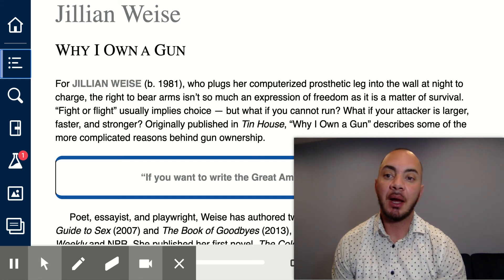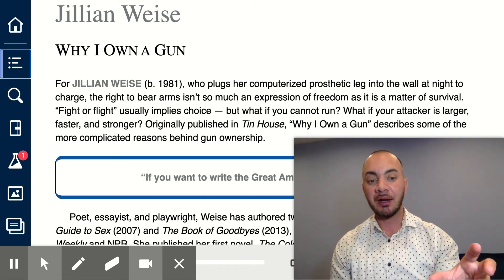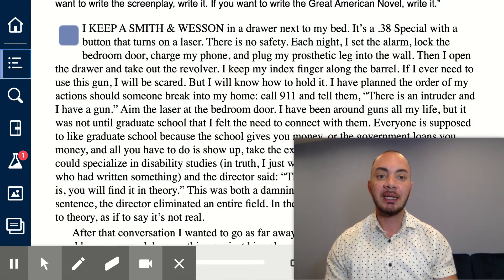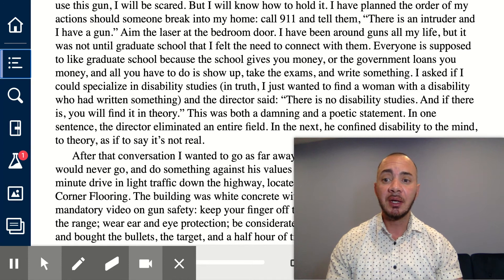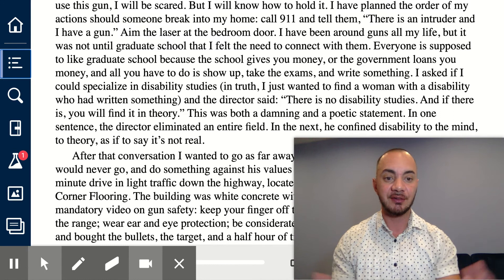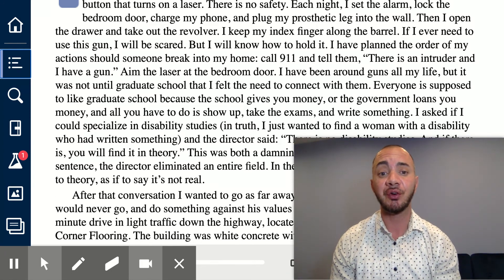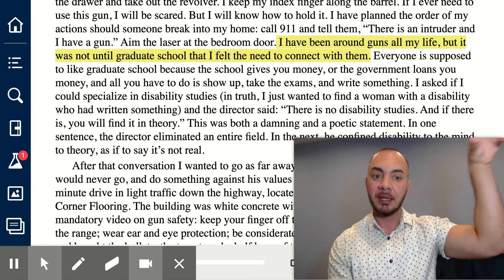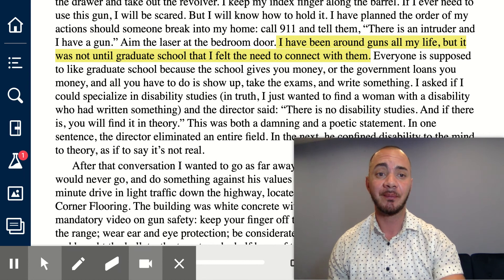Using Description to Write a Narrative Introduction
This video uses Jillian Weise's "Why I Own a Gun" to discuss the use of description in a narrative essay intorduction